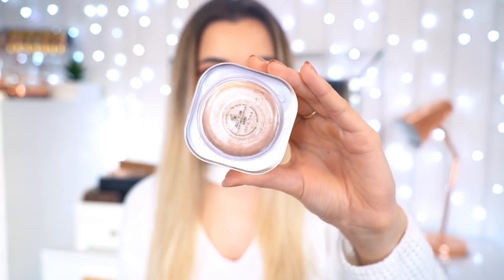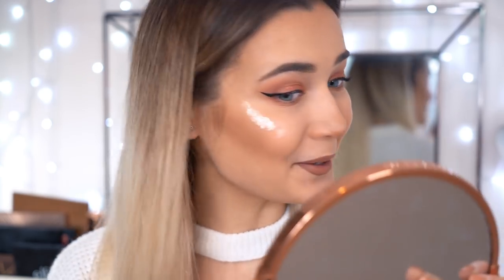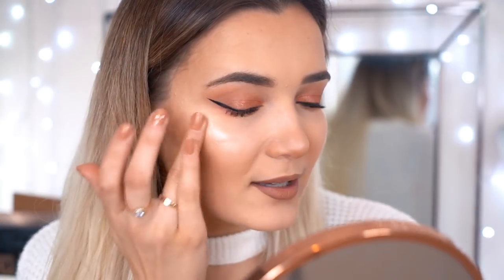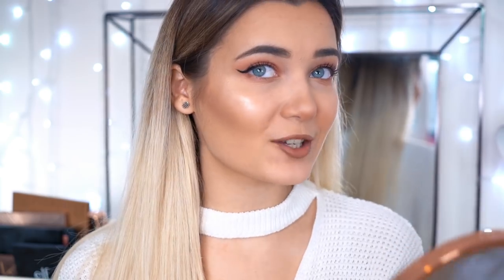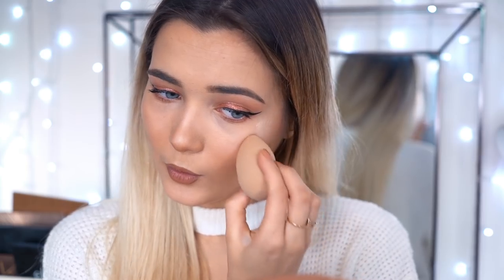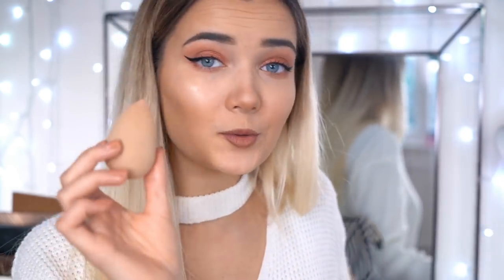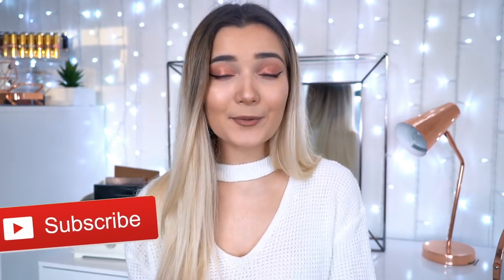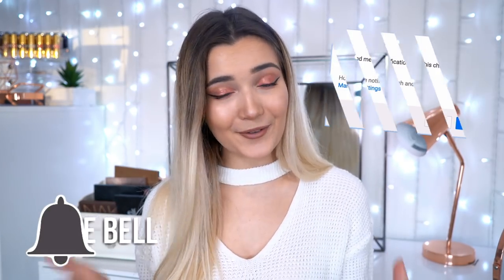TESTING WORLD'S FIRST SLIME HIGHLIGHTER! HIT OR MISS!?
HEY GUYS! In my last video "Testing World's Smallest Lipstick" I mentioned I was going to try out another weird beauty product so here I am! Today I'm going to be testing out World's First Slime Highlighter!! We're gonna see how it performs, is it a hit or miss.. When I saw it online I was like WTF!? I need to try this out!  I also tested out the Putty Highlighter a few months back so make sure you check that out aswell! - Roxi

Roxxsaurus
Red Hare
Somerset House
Strand
WC2R 1LA

♡FAQ♡